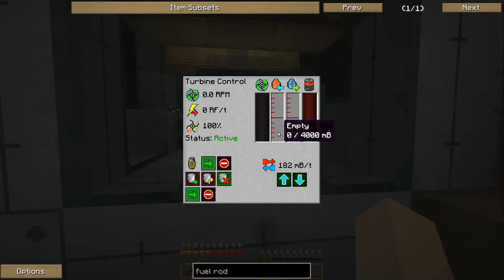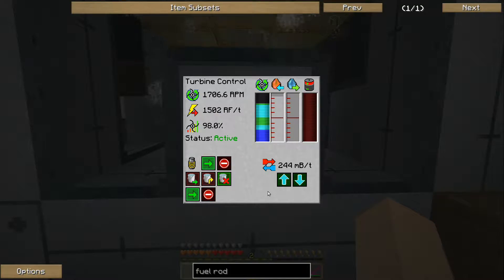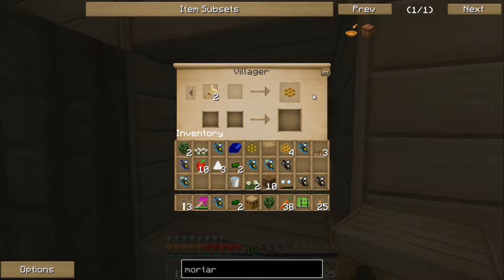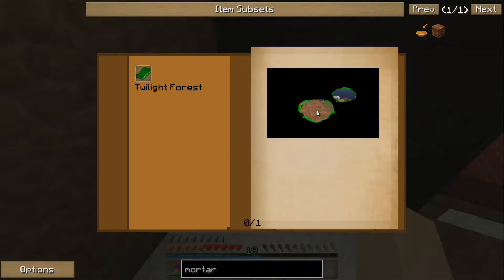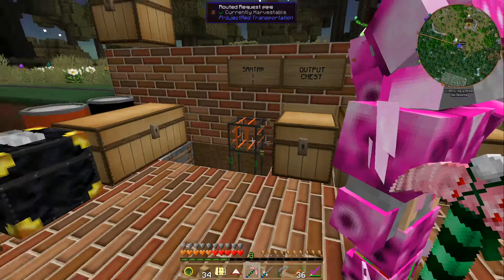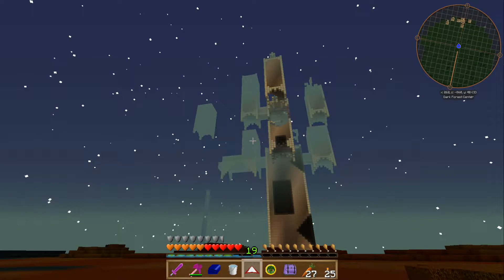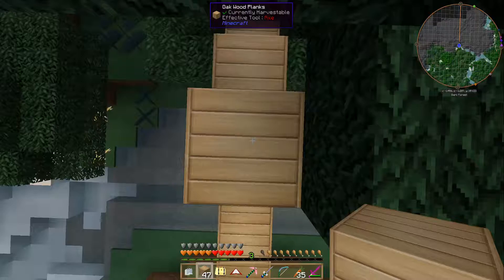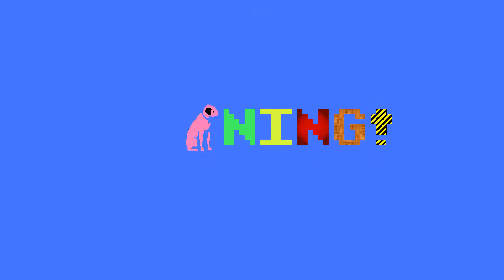Rainbow Robot Minecraft Modpack #91: The Dark Forest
Actually there's a bit of everything in this episode, as I tune my reactor and turbine, missmollygrue checks on her bees, opens her presents and replants her trees while I add deep storage to our sorting system and then we both head out to the Deep Forest in search of a fabled pedestal and find instead an imposing tower surrounded by a glitchy forcefield.

No one joined us this time. :(  To play along you'll need a minecraft account (from minecraft.net) and the Technic Launcher available here:
Watch out!! Technic's installer may link you to the 32-bit version instead!
If you want to play on the server with us, let me or missmollygrue know and we'll see if Ben will allow it.  Or you can play in the same world on your own!  The world seed is "Sexmask"

The pack includes extra textures I cobbled together, and will be updated with additional textures every 2 weeks or so; by the time you see them in the videos they should already be in the pack.  We recommend the following texture setup:
1. Fanver_Modded_Universal
2. Default
Optifine is required for connected textures to work and we're not allowed to include it in the public pack, so you'll have to download and install it yourselves from here:

We also use Journeymap for the videos, but they do not allow public distribution either, so the public pack has Xaeros's minimap instead.  You can download journeymap here:

Note about Thaumcraft: please report any problems with this mod to us, and not to the mod creator.  They require all error reports to go through us.  We will also have to remove JourneyMap from the pack in order to make it publicly available. :(

Have fun, and hope you enjoy Rainbow Robot (logo by missmollygrue!).